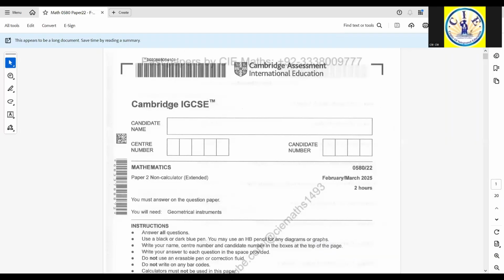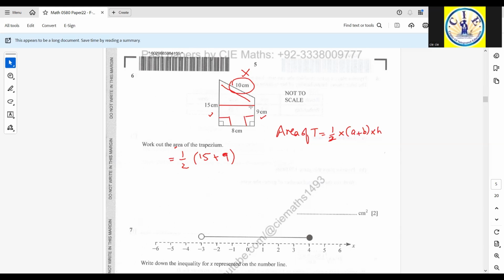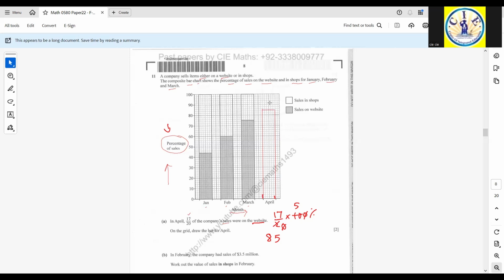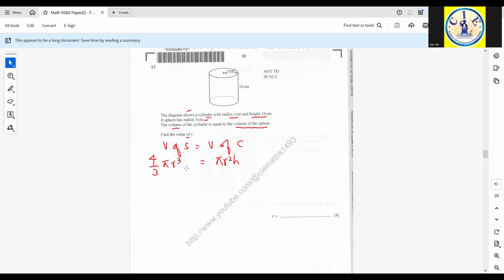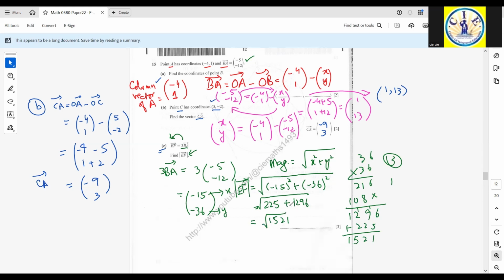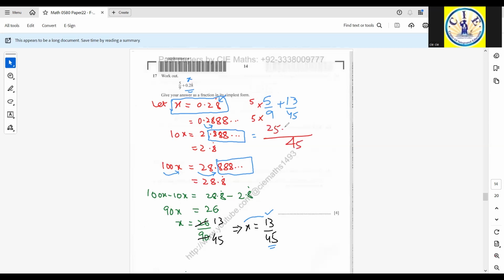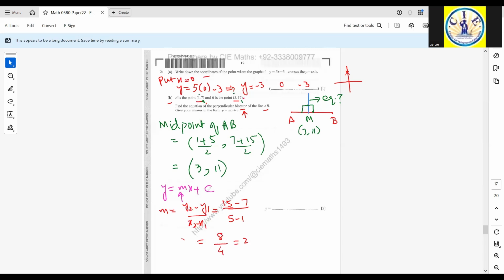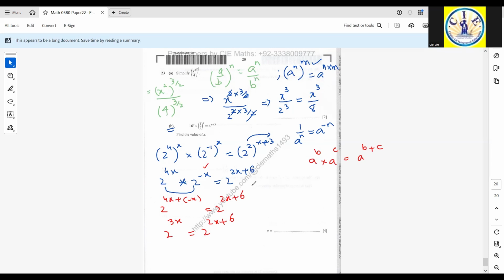(FULL PAPER) 0580/22 Feb 2025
Cambridge IGCSE Mathematics | Feb/March 2025 Solved
In this video, Sir Asim solves the Cambridge IGCSE Mathematics Paper 2 (Non-Calculator) Extended [0580/22] Feb/March 2025 in a clear and easy-to-understand way.
This solved paper is specially helpful for students who want to:
- understand the paper pattern
- learn step-by-step solving methods
- improve exam preparation
- practice important IGCSE Mathematics questions
If you are preparing for Cambridge IGCSE Mathematics, this video will help you revise concepts and boost your confidence for exams.
Topic: Cambridge IGCSE Mathematics
Paper: Paper 2 Non-Calculator (Extended)
Code: 0580/22
Session: February/March 2025
Solved by: Sir Asim
Platform: CIE Maths | Center of Integrated Education